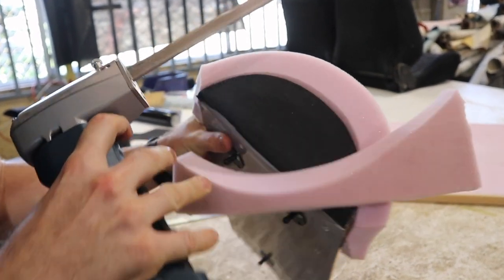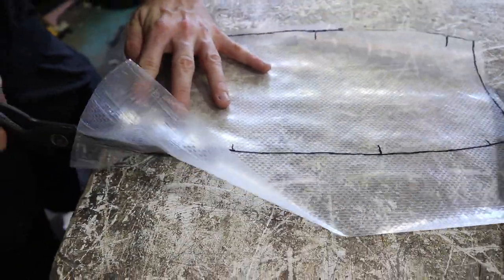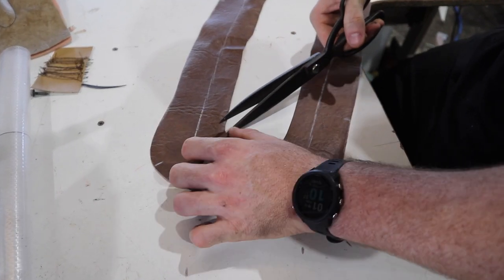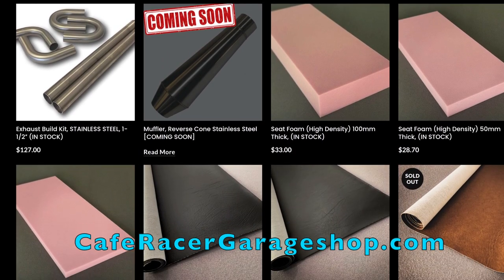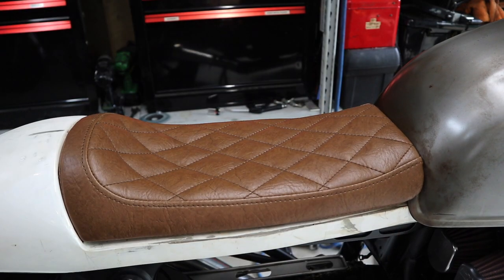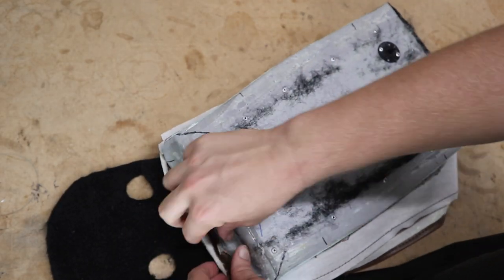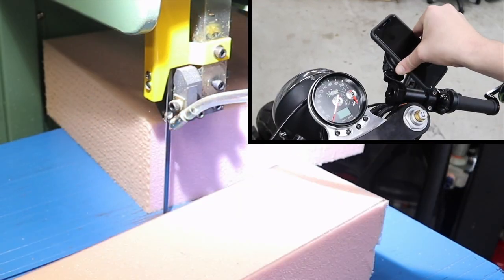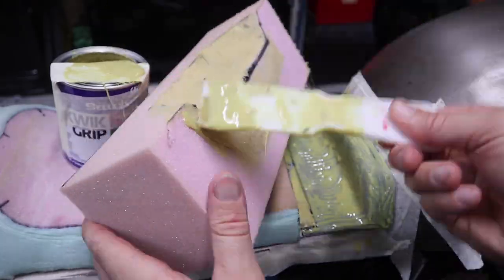★ WHAT TO COVER A MOTORCYCLE SEAT WITH!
CAFE RACER SEAT UPHOLSTERY, ONE IN LEATHER AND ONE IN VINYL

Parts and tools I use: